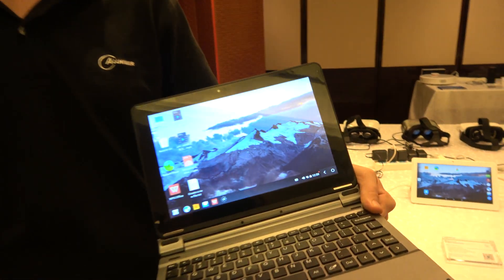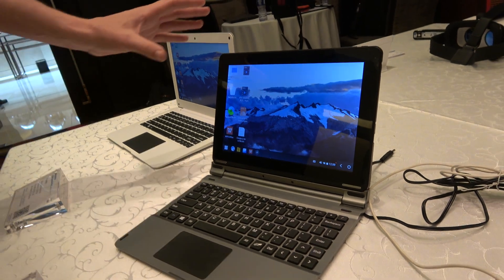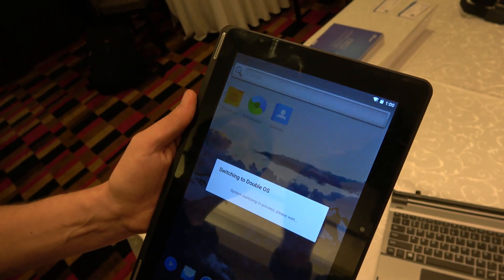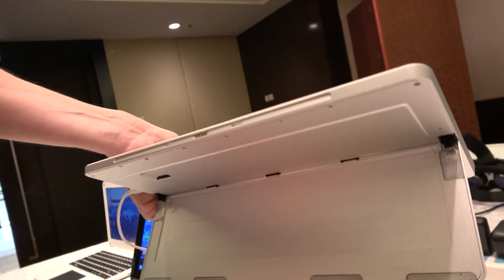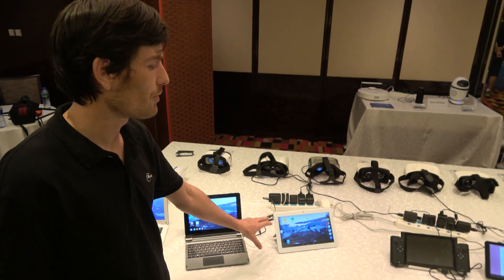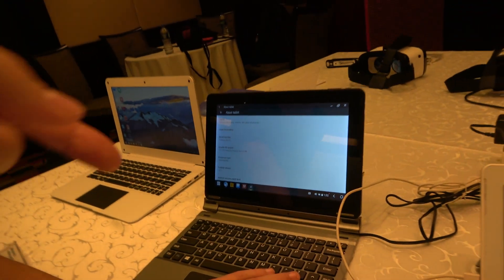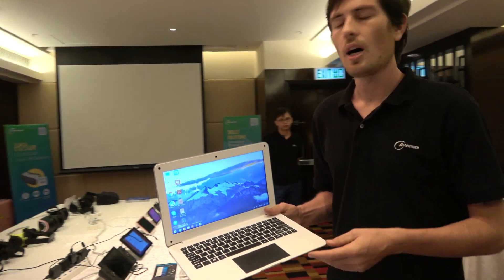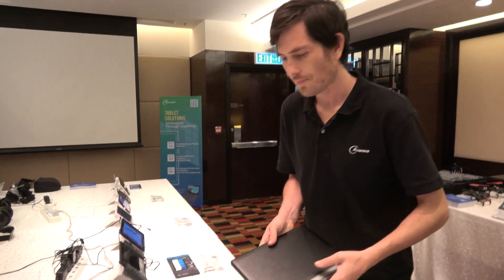Allwinner Double OS for 2-in-1 Laptop/Tablet market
Allwinner has developed Double OS together with the Phoenix OS team, to provide one UI optimized for keyboard/mouse in productivity mode and another stock Android UI for touch-screen use. You can watch my video showcasing the rest of the latest Allwinner powered devices on the market